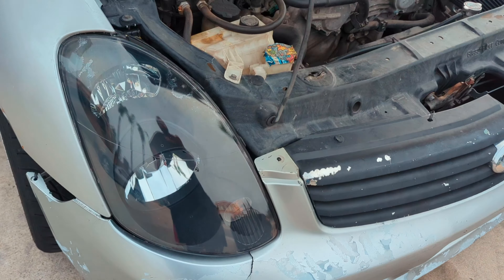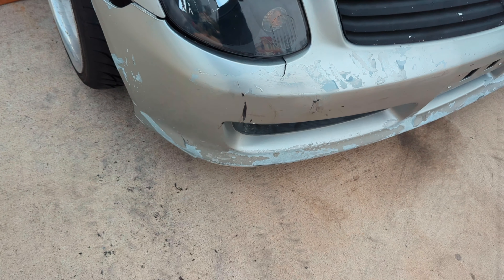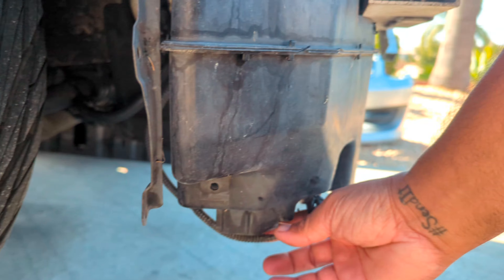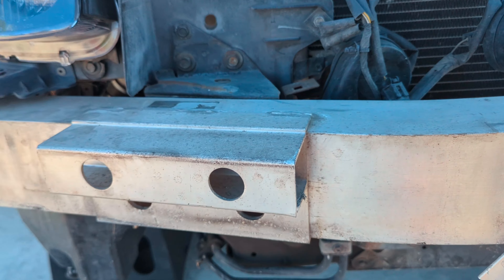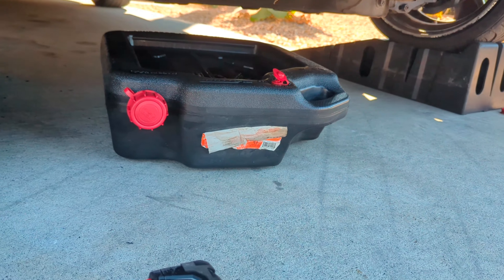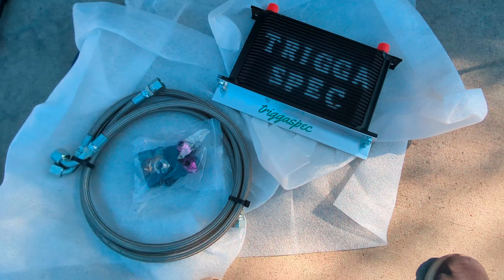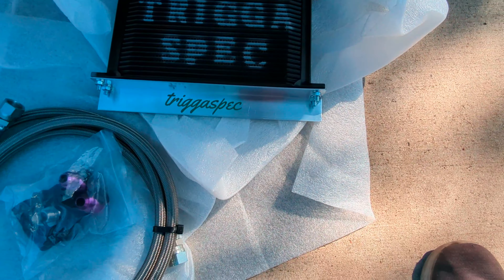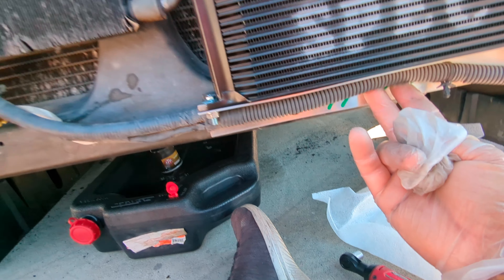DO THIS BEFORE YOU GO DRIFTING!!! | G35/350z Oil Cooler & Bash Bar Install!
An oil cooler alone is Probably the most important and valuable mod you can do To your VQ, especially, to keep oil temps down and not have it thin out the oil resulting in a blown motor! Yes, you can do a drift event without one as I did at Irwindale but the risk is not worth the reward to chance it.